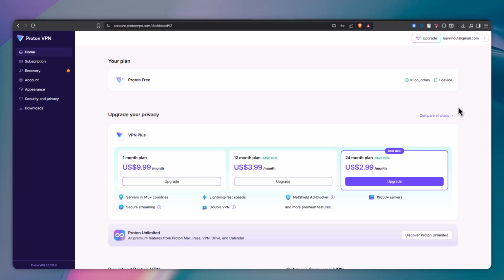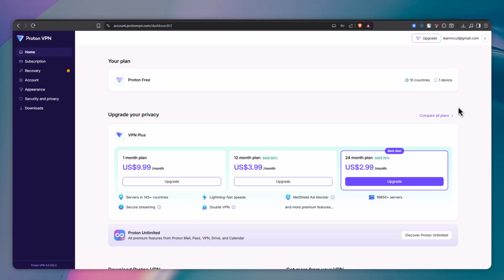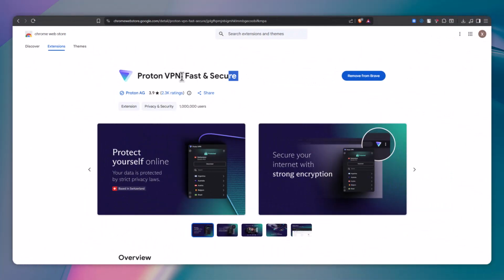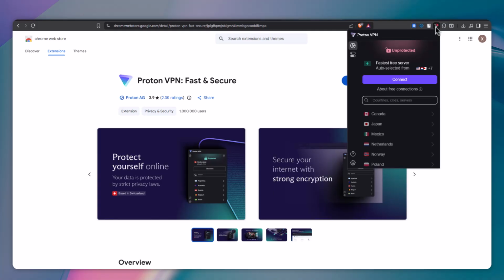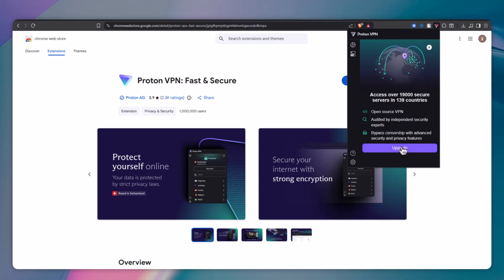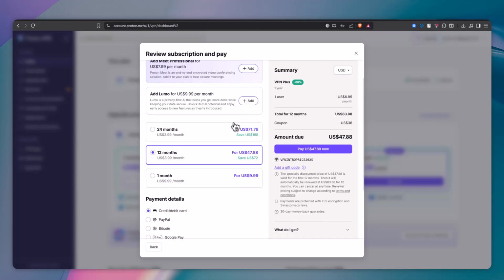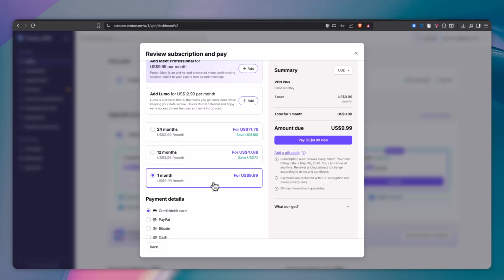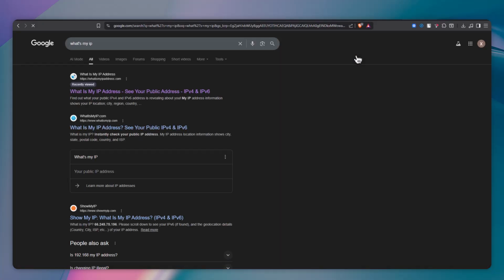How To Get Japanese IP Address Using VPN (Working 2026)